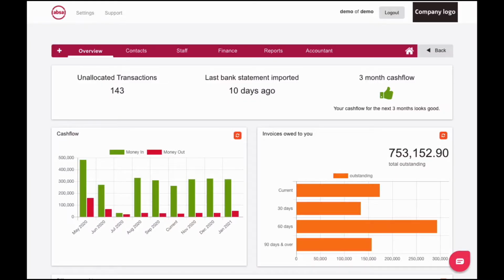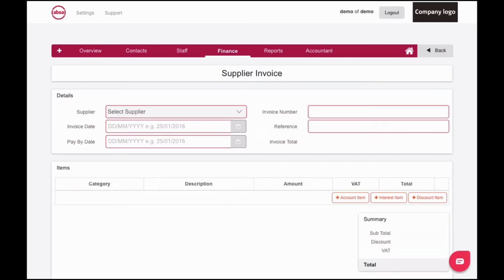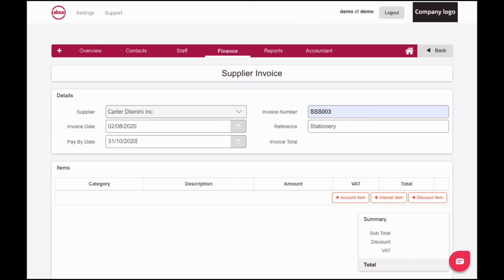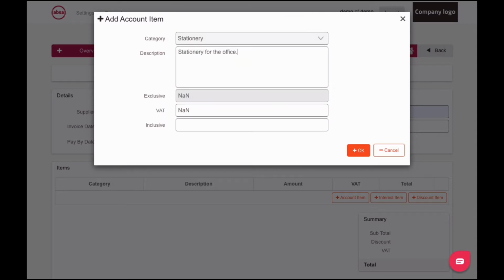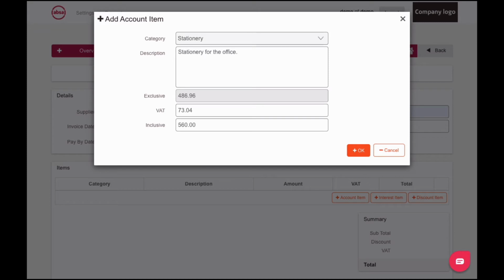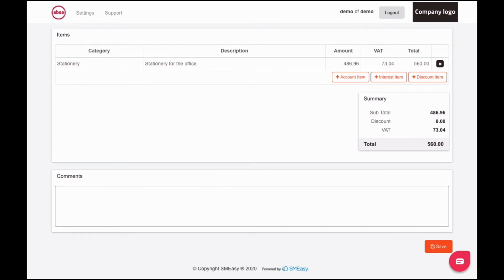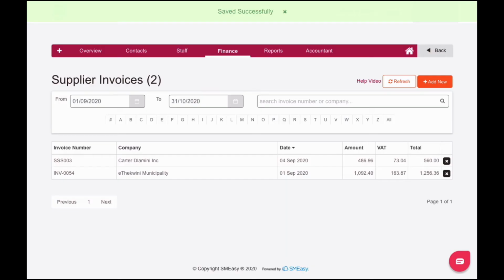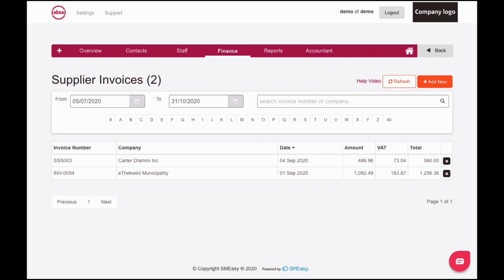How to process a Supplier Invoice